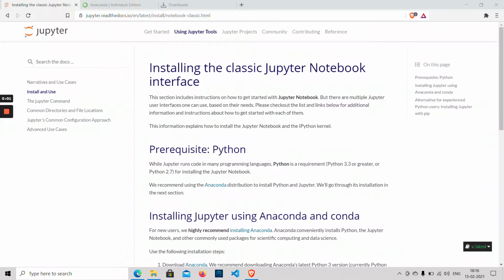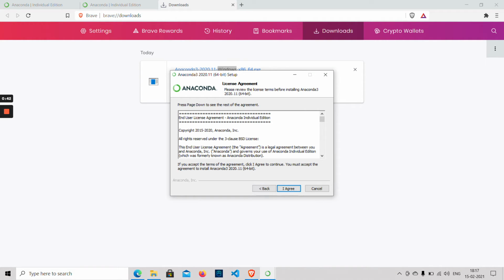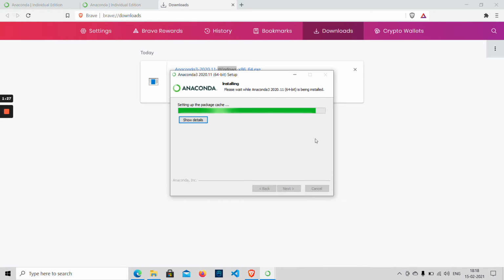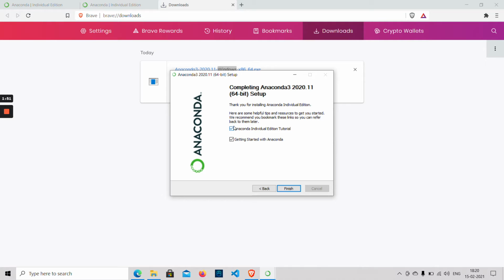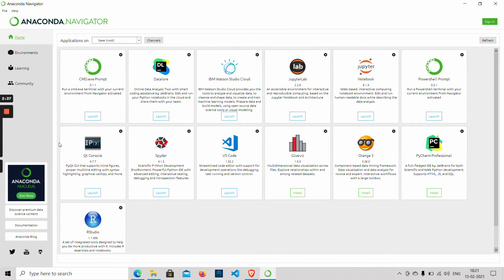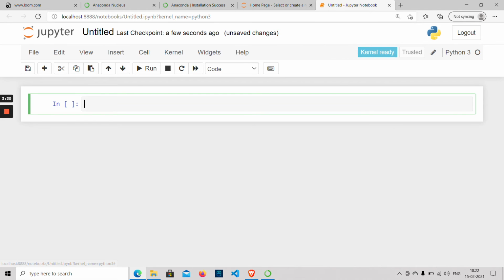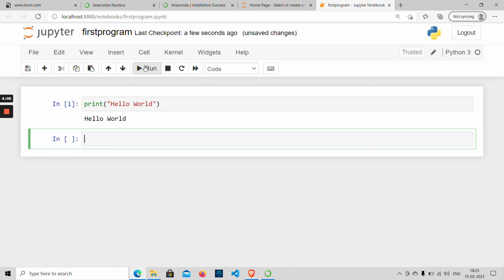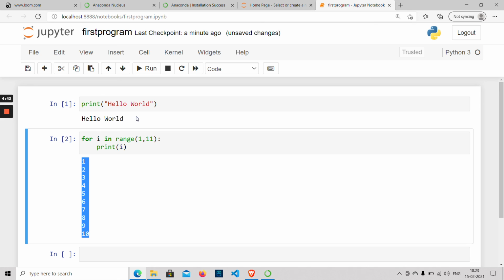Python || Jupyter Notebook Installation in Local Box